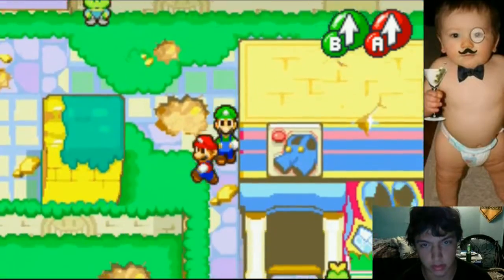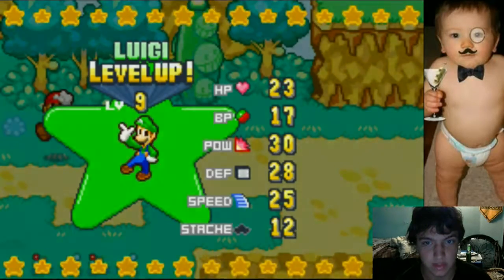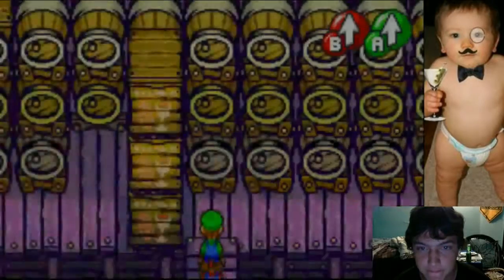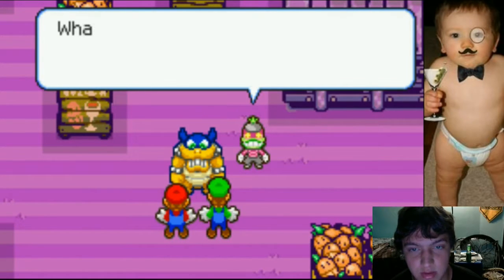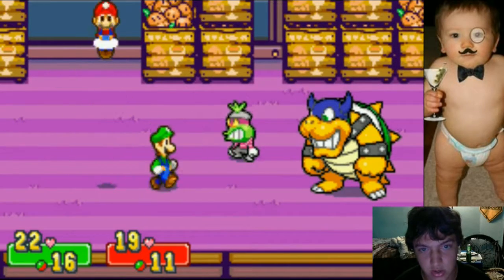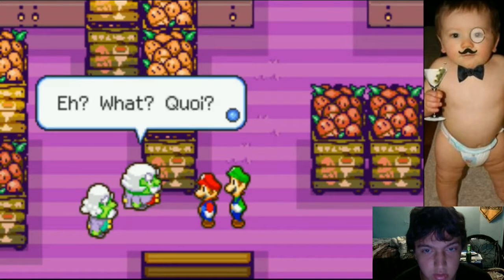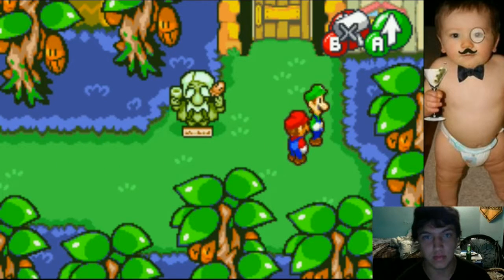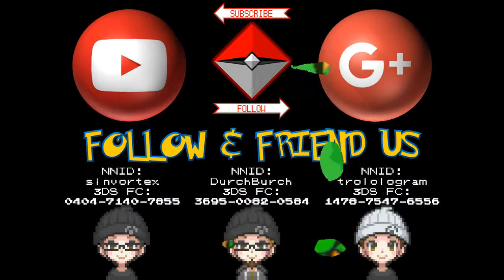Trolologram Plays - Superstar Saga - Part 9 - Eat a Safety Nut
That sounds kinda like an insult...

~DurchBurch